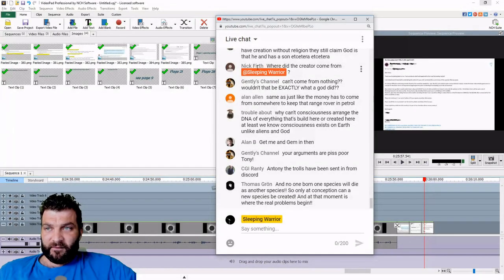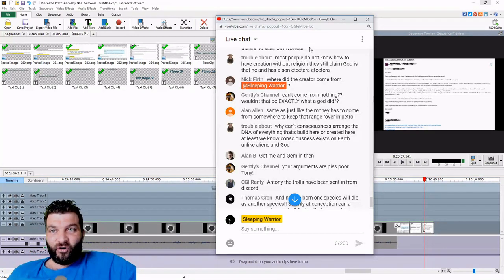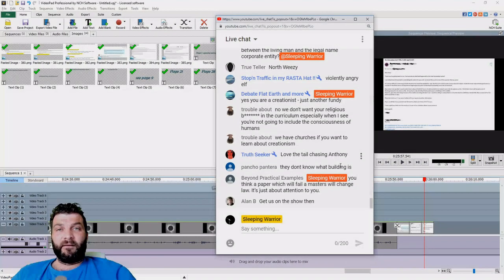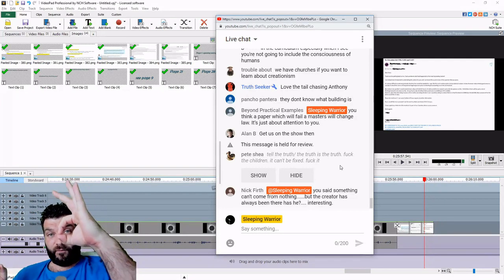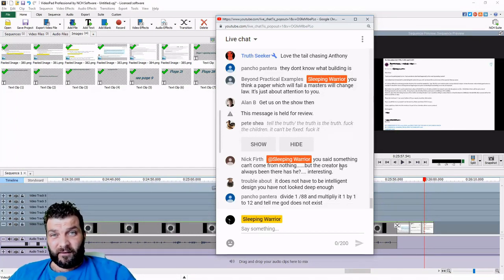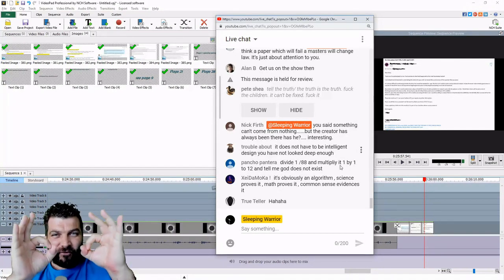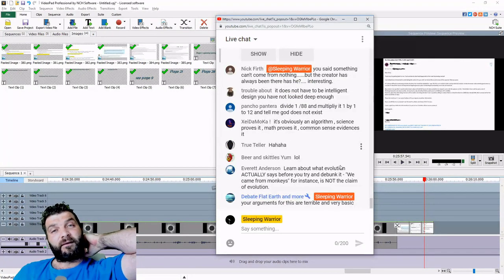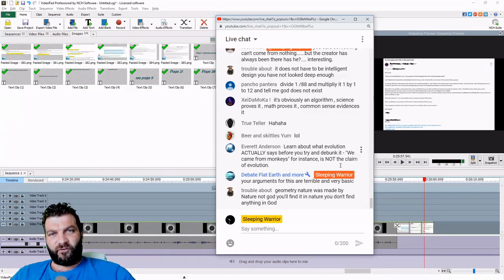"Sleeping Warrior" Anthony Riley SMASHES Evolution!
In his ongoing efforts to get Creationism into the public school science classrooms, Anthony explains why the Theory of Evolution must go...